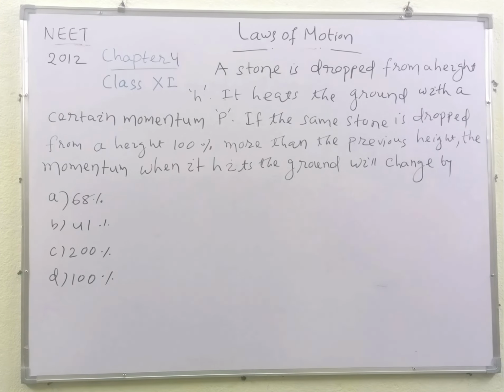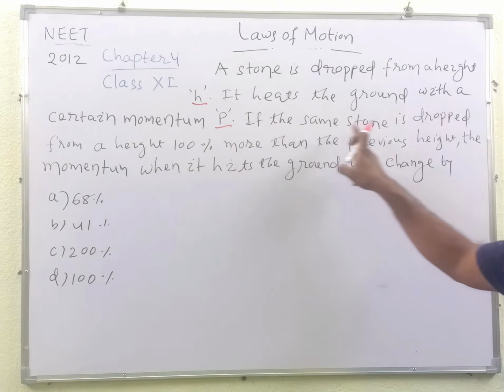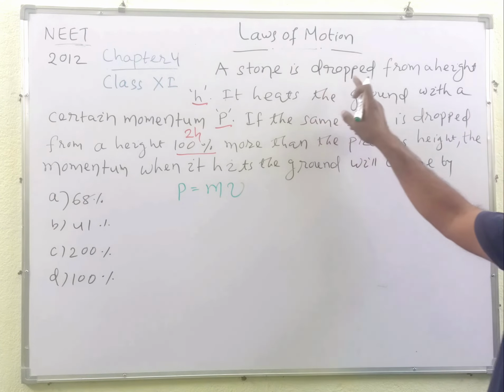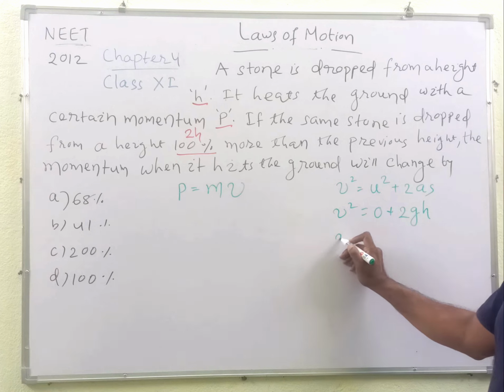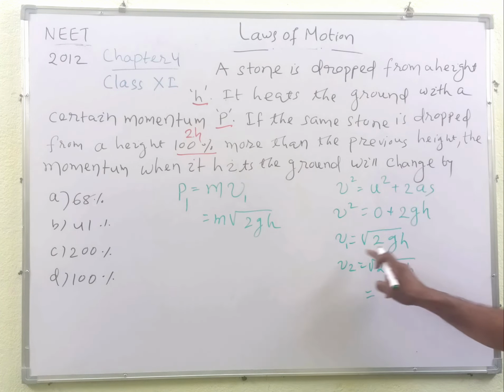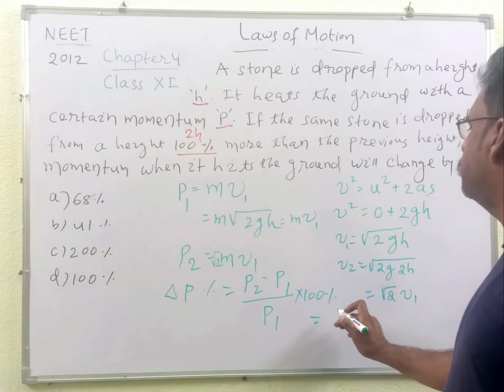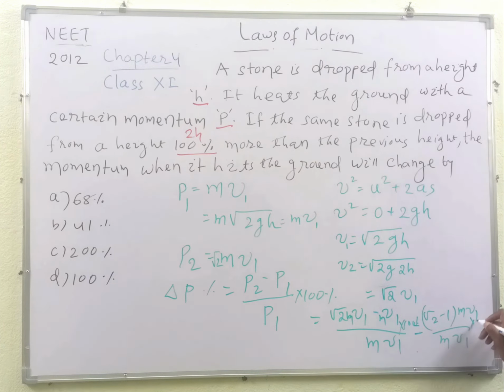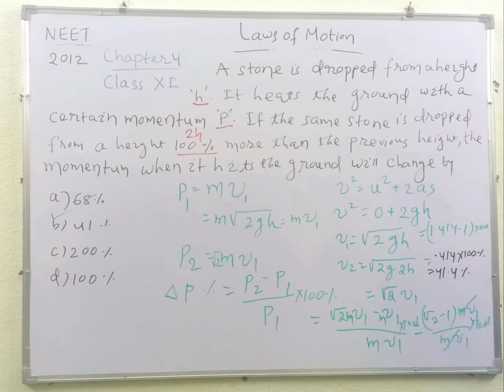NEET Physics PYQ 2012 Laws of Motion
neet physics pyq 36 years solved Chapter wise Chapter Laws of Motion